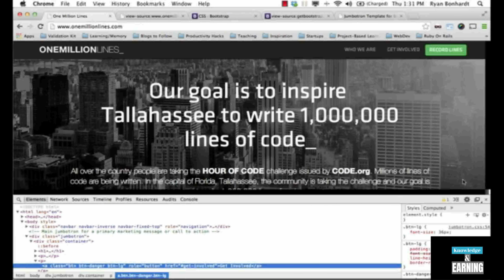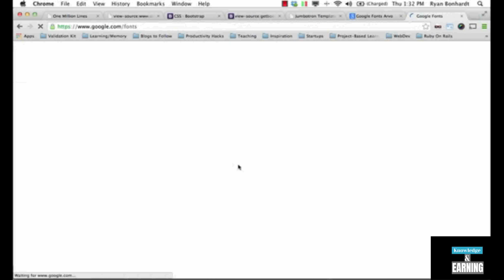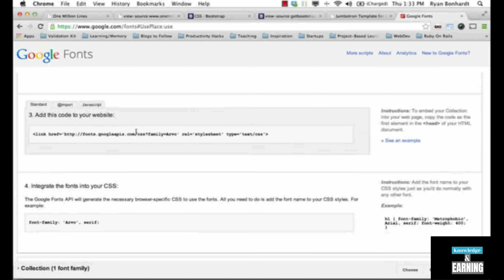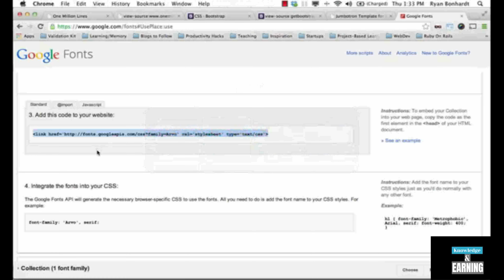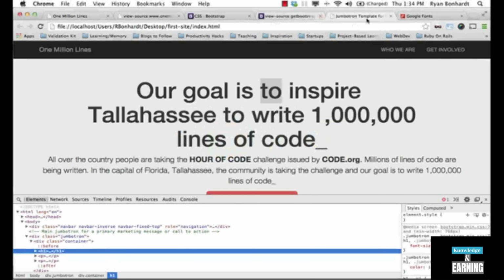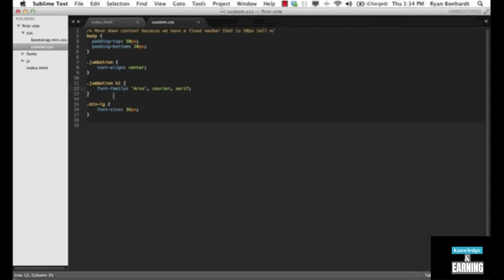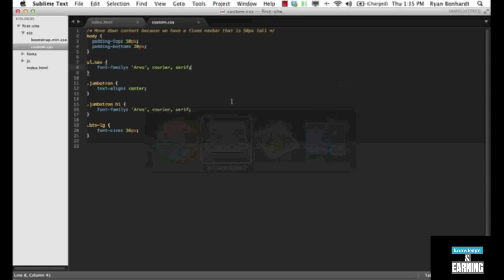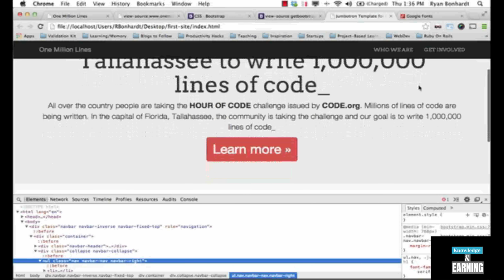How To Make Website Using HTML & CSS 2021 || Get Your Font On LEC #10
[{(Owner information)}]

From: Lahore.